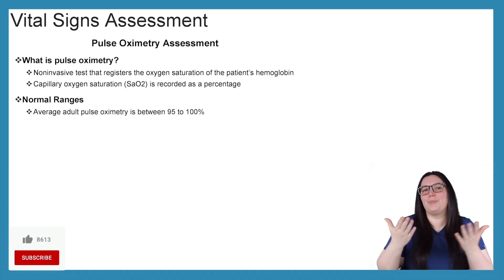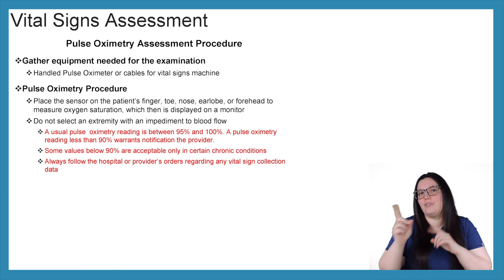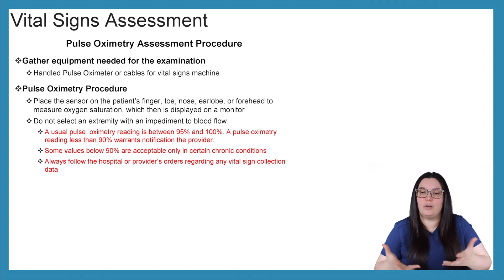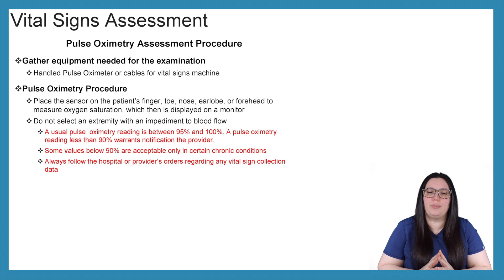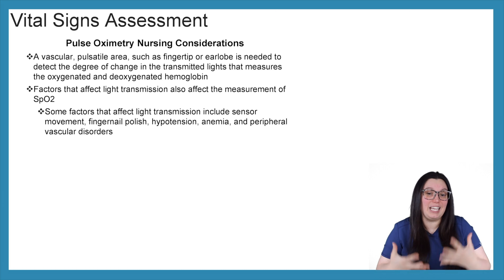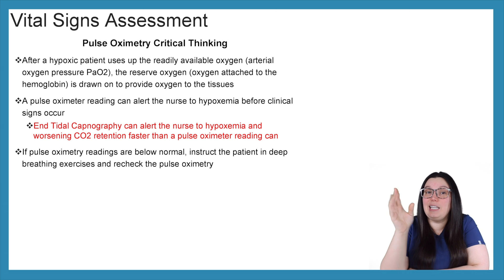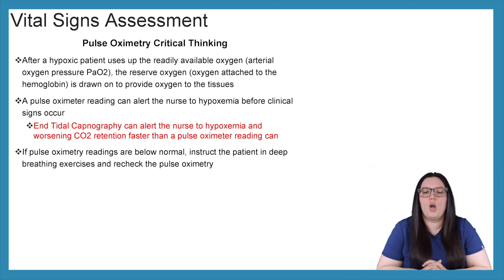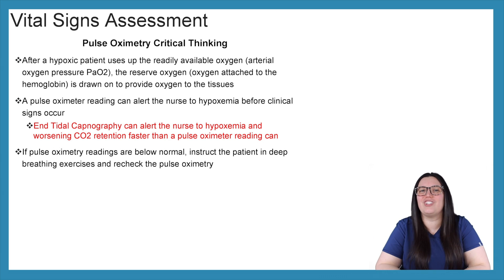PULSE OXIMETRY BASICS REVIEW | VITAL SIGN SKILLS COMPREHENSIVE HEALTHCARE SERIES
In this video, we discuss pulse oximetry basics and interpretation. Skills Comprehensive Healthcare Series.

What is the purpose of vital signs? Vital signs are measurements of the body’s most basic functions and are used in detecting/monitoring medical problems. Normal vital signs varies depending on gender, recent activity, food or fluid consumption, time of day, and, in women, the stage of the menstrual cycle.